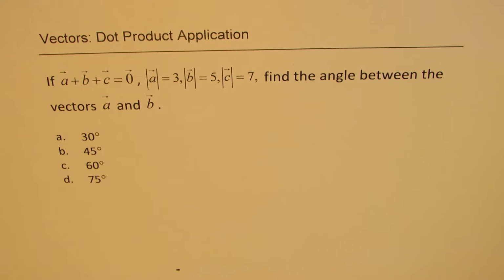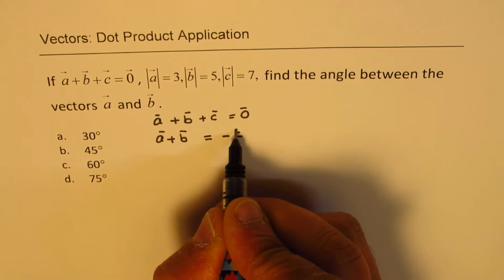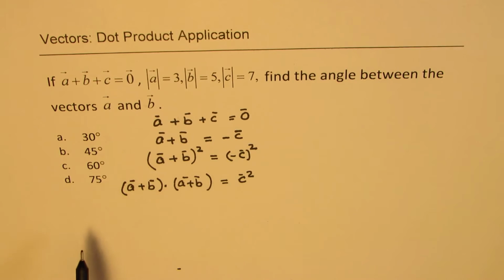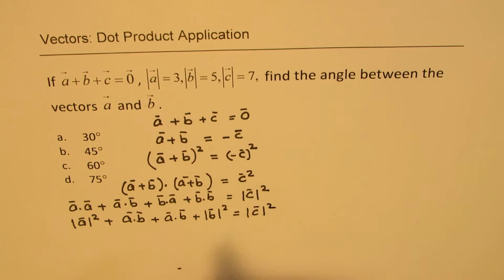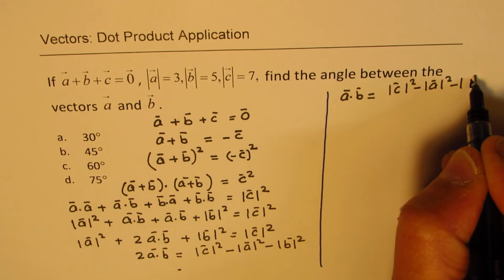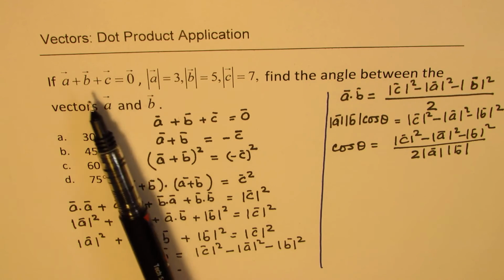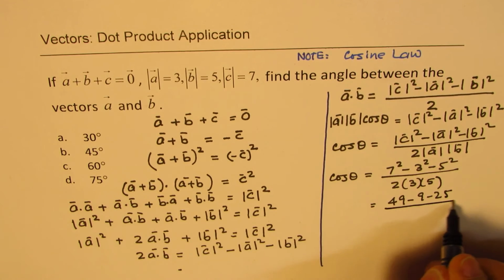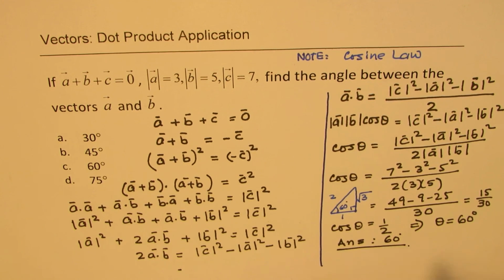Application of Dot produt when sum of three vectors is given - EDEXCEL - GCSE